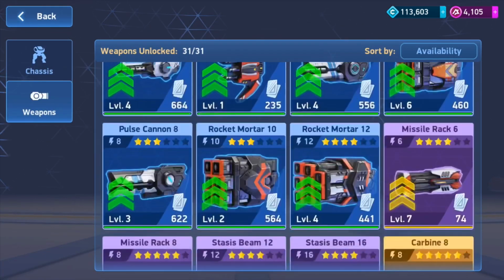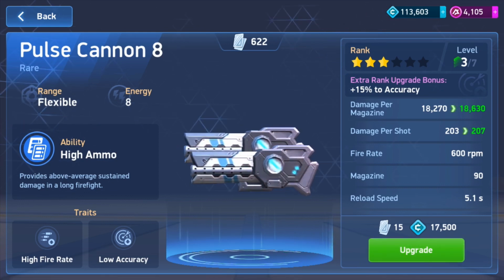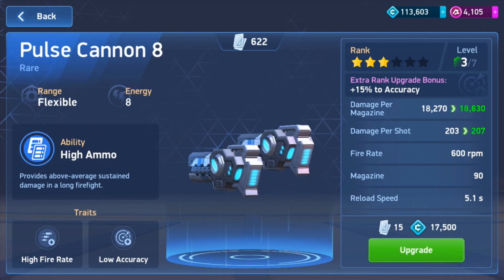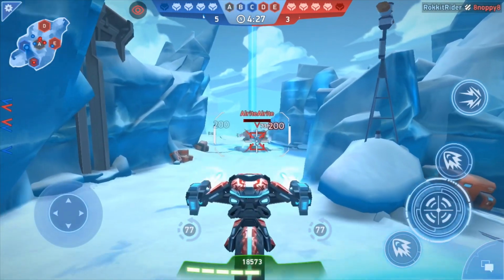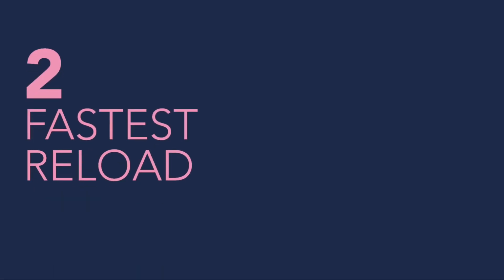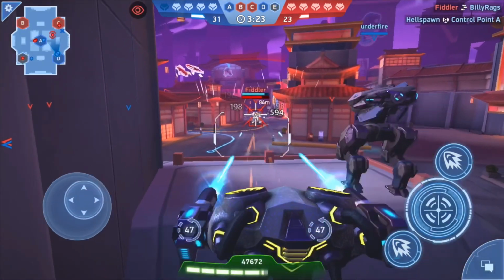Pulse Cannon - Is It Good? | Pulse Cannon Review | Mech Arena: Robot Showdown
The Pulse Cannon family can be purchased around mid game and start at 3 stars.  But is it good? I will give my opinion through a detailed weapon review.

If you have certain mechs or weapons you want to know if they are good (based on my opinion of course), then feel free to request them in this video or any of the other 'is it good' videos forth coming.  I'll check them out for sure!

⭐️Special Notes:

My in game friends list is FULL. Please use my facebook link to friend me in game:
👈 (Connect Facebook in game and friend me! Facebook friends in game are unlimited!

✪ I am a Partner in the Mech Arena: Robot Showdown Content Creator Program